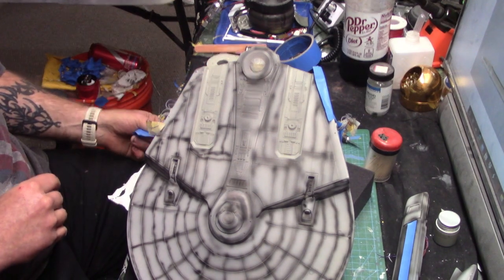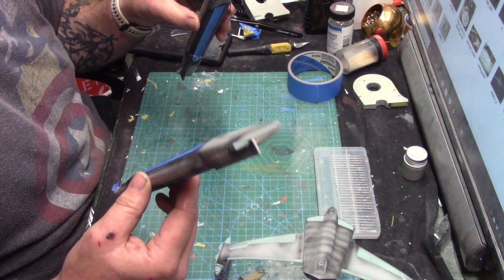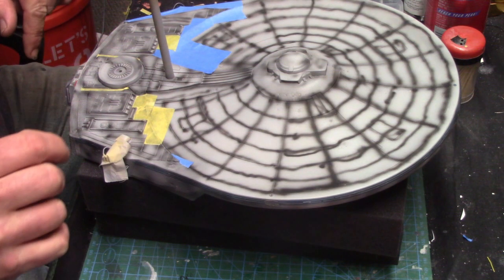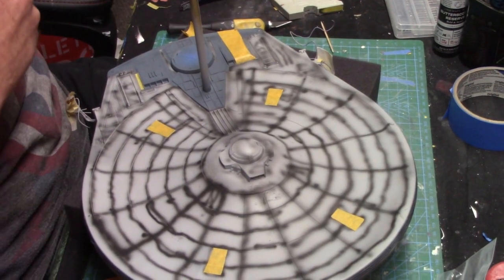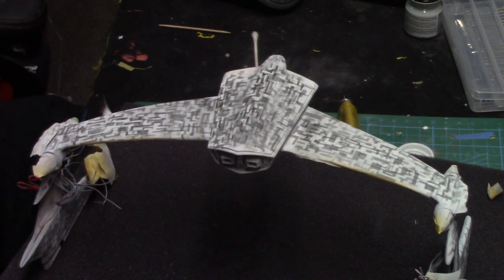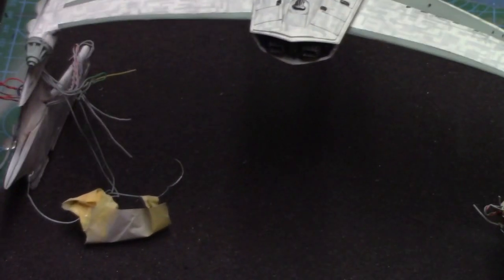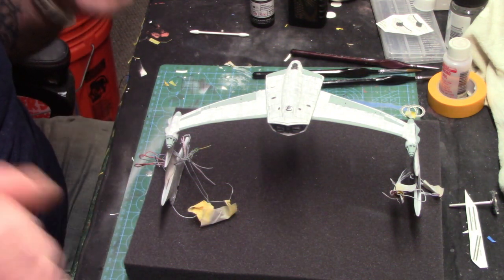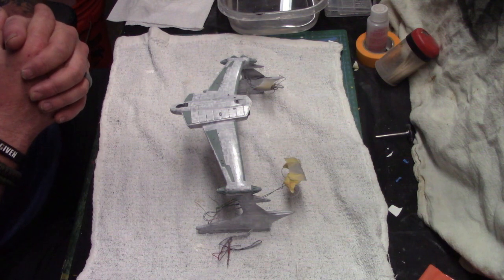uss saratogo build log 9 shuttle discovery log 6 movie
I love to build but I love to paint. Hint, Hint. Also did get flustered with the decals on the Discovery, but there is a plan. Please enjoy the video and I will see you on the bench.